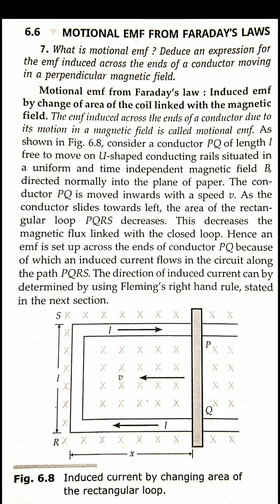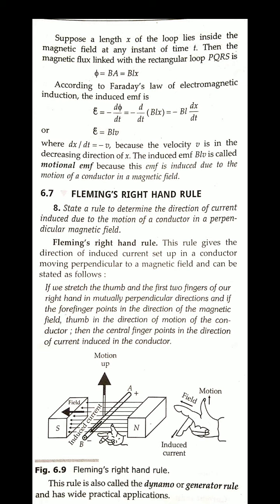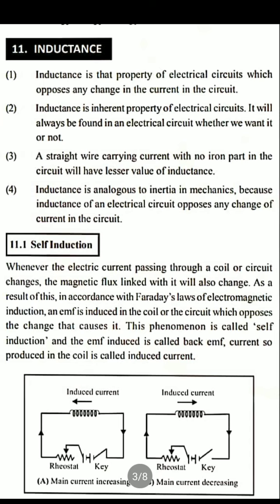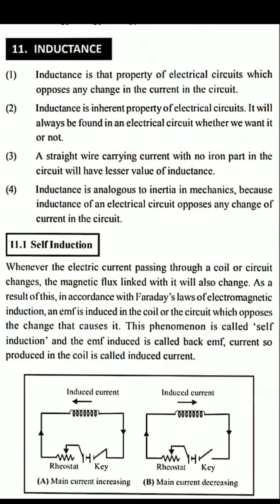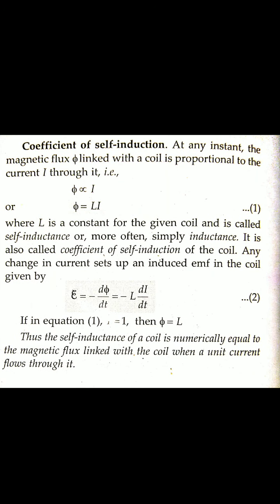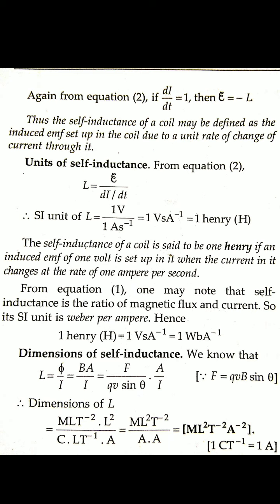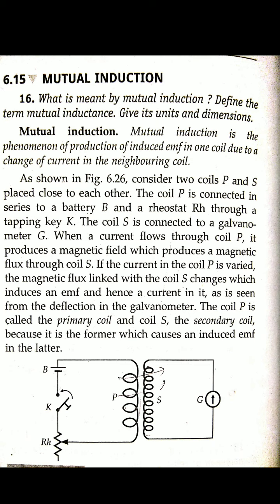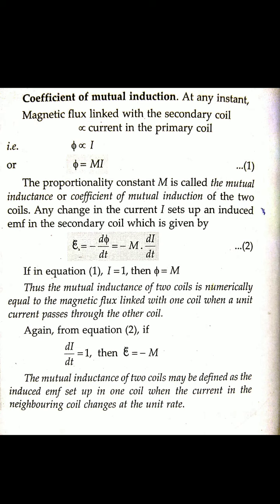Class 12 physics.. electromagnetic induction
Self induction and mutual induction